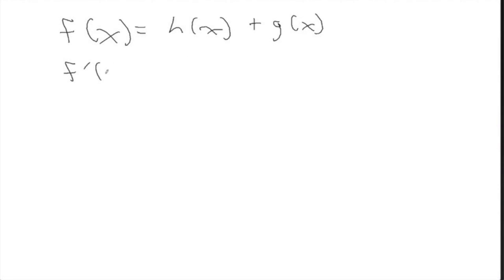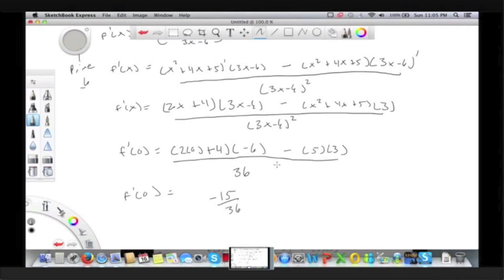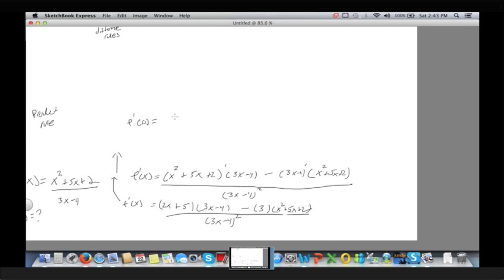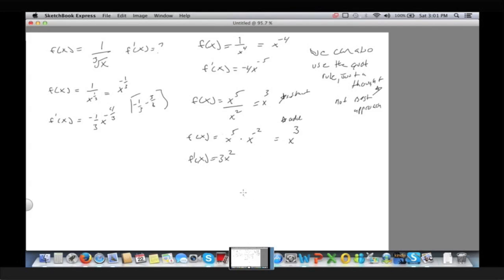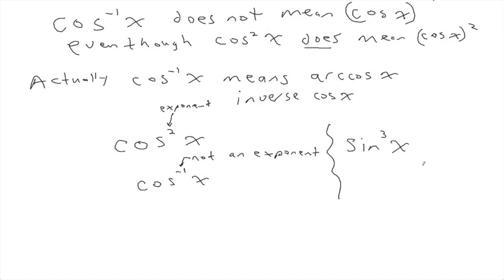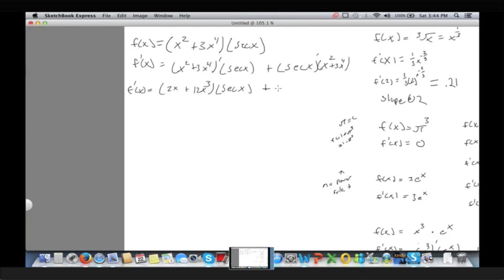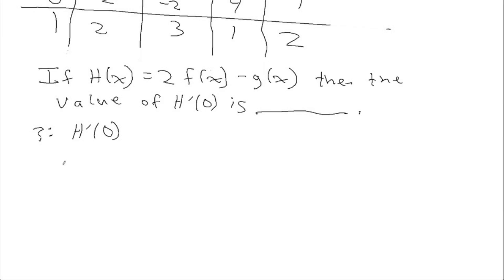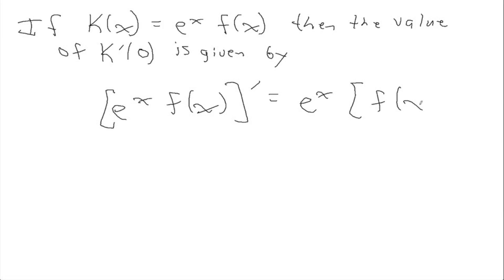Product and quotient rules for differentiation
Calculus: The product and quotient rules for differentiation. Derivatives of trigonometric functions

0:00 Introduction
6:00 The product rule
14:40 The quotient rule
30:15 Problems
1:04:00 Derivatives of trigonometric functions
1:13:20 More problems
1:58:30 A different type of problem